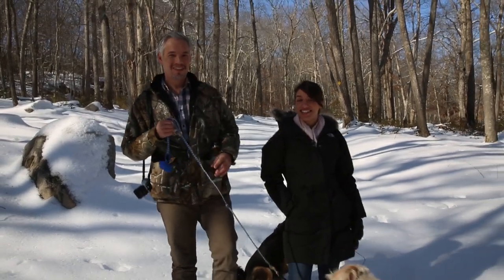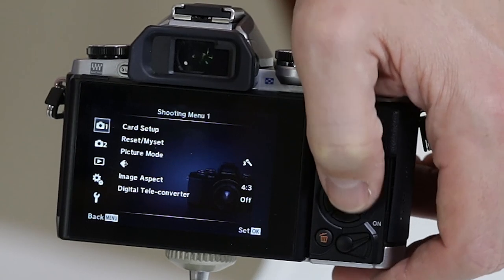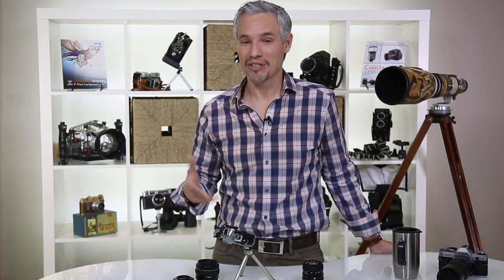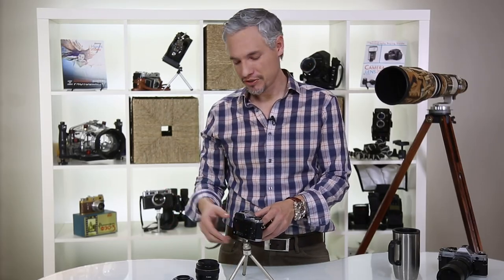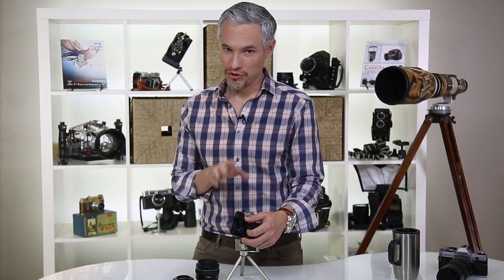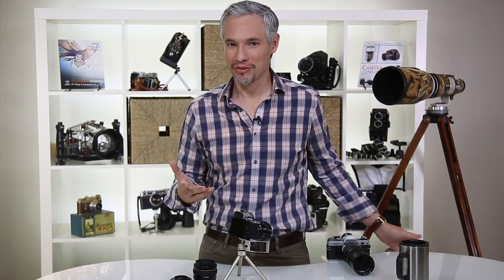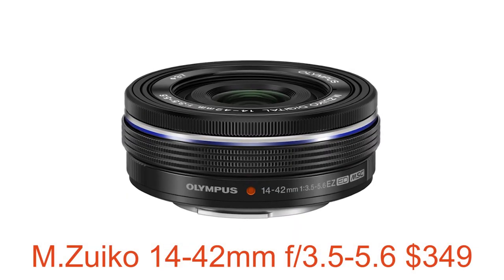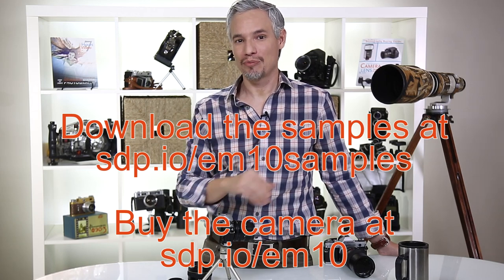Olympus OM-D E-M10 Review